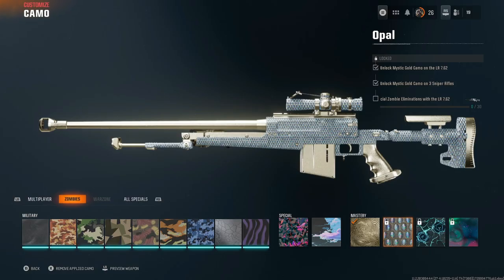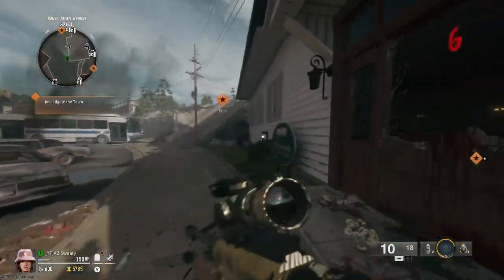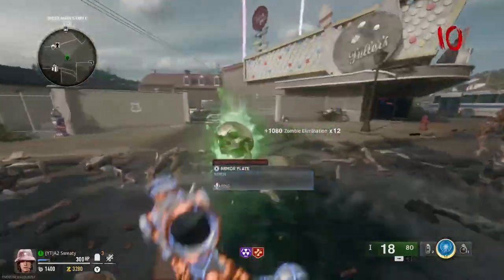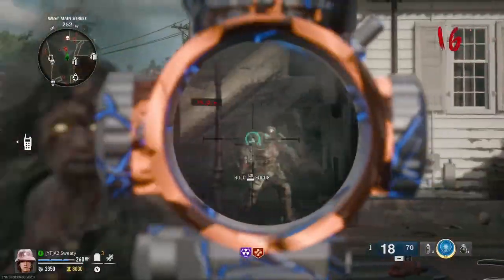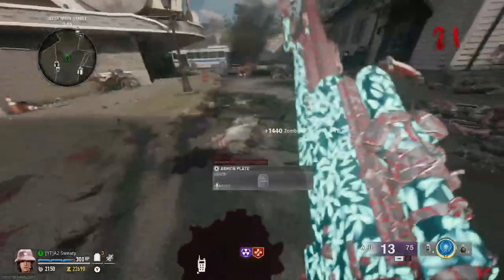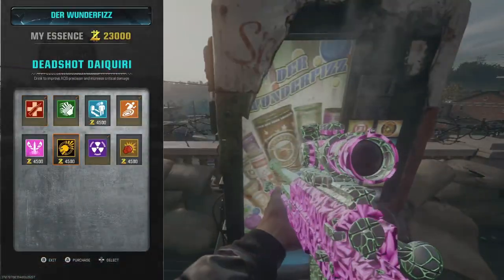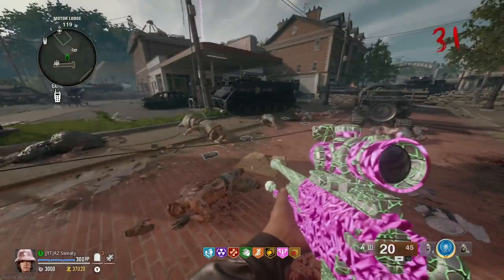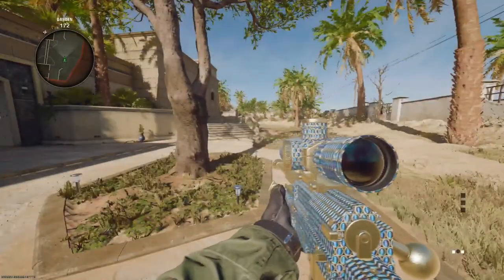I got the LR 7.62 Opal (BO6) road to nebula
everyone has a great day/night